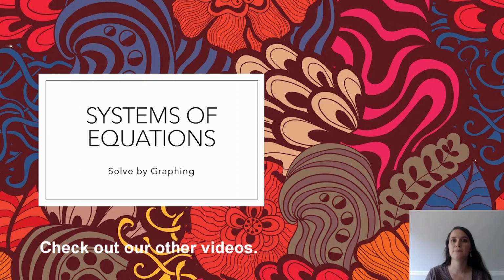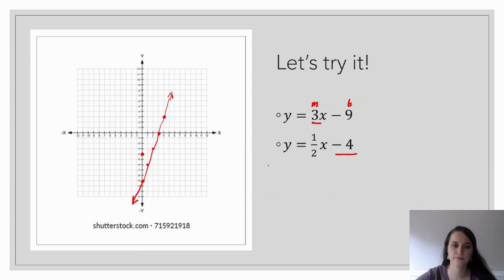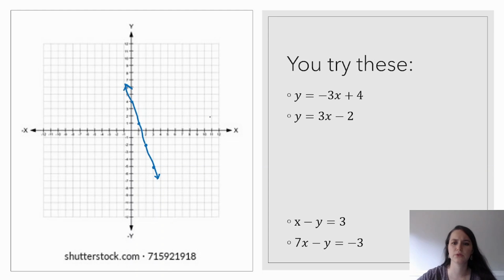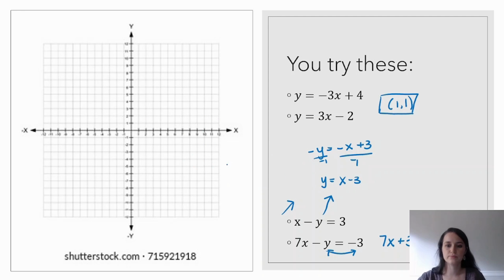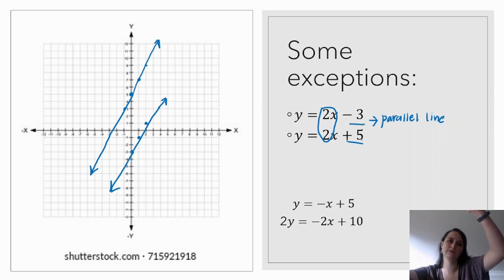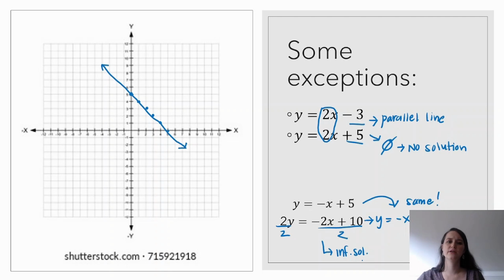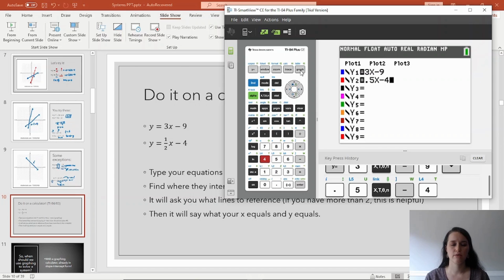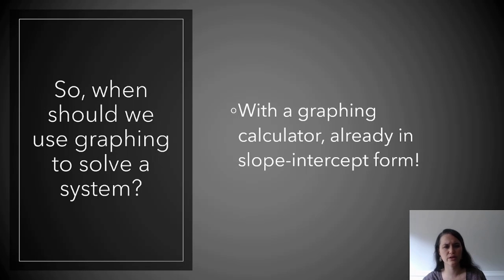Graphing Systems of Equations